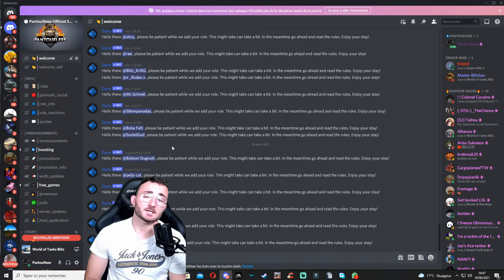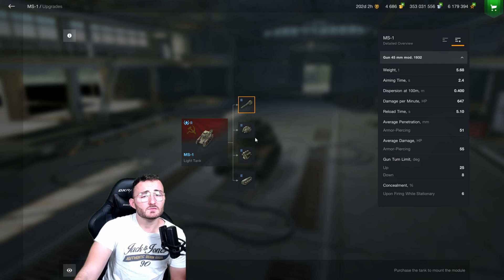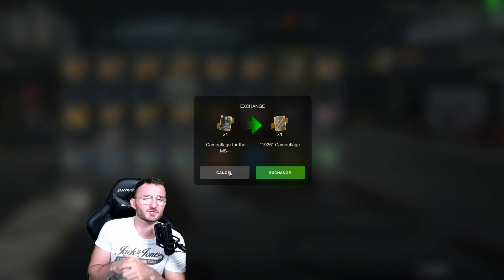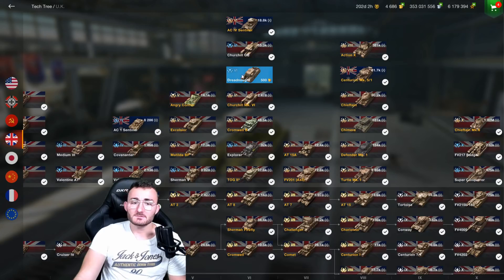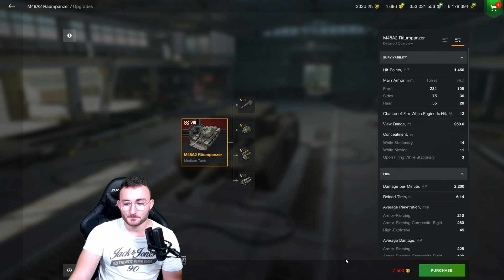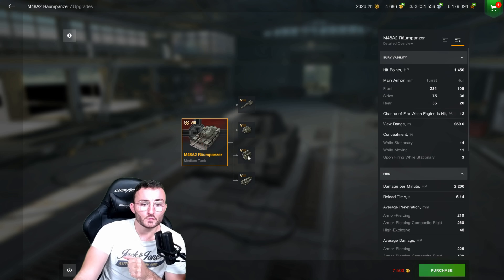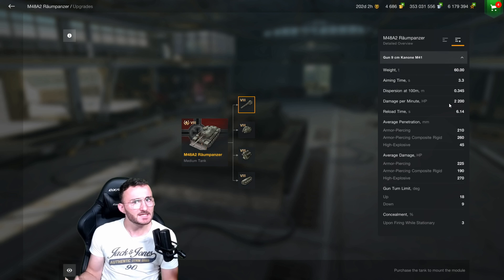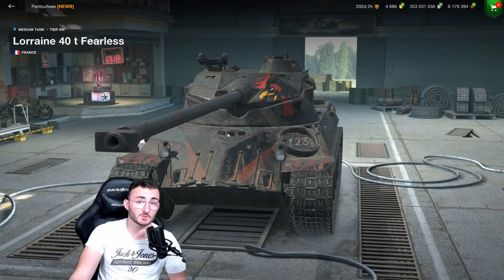MS-1 PREVIEW ! (And Other Stuff)